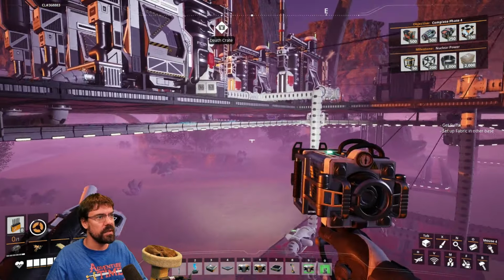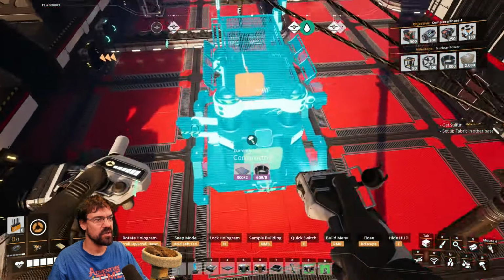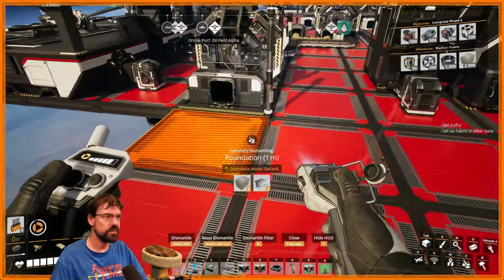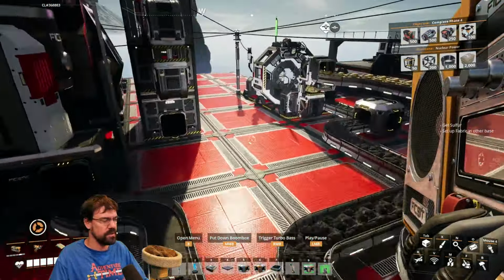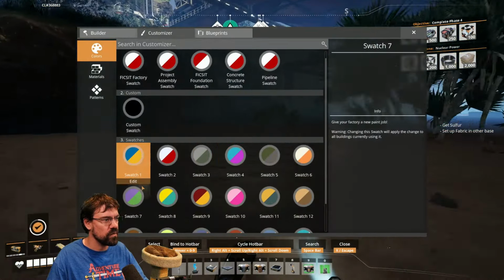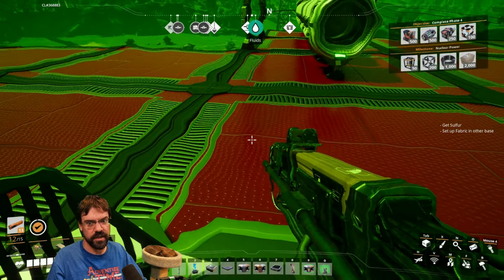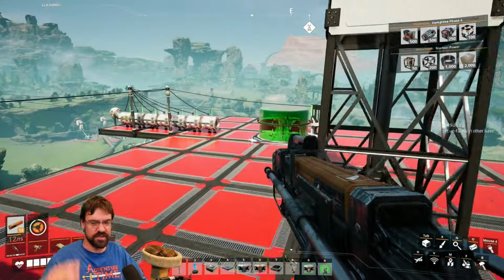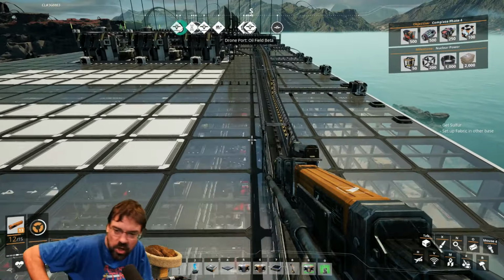CohhCarnage Plays Satisfactory 1.0 !!First Big Playthrough!! - Part 185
Cohh checks out the Satisfactory 1.0 Full Release to see what it has to offer.